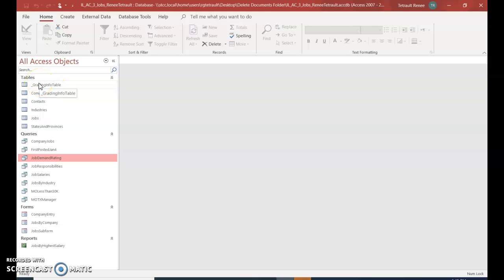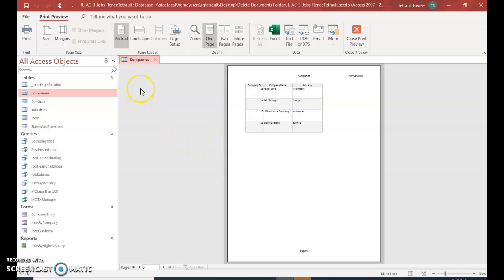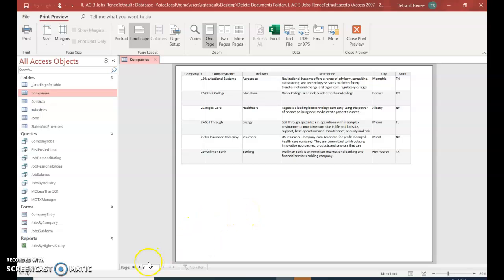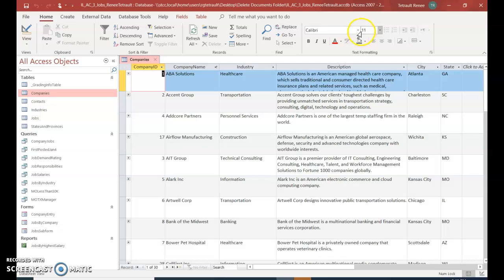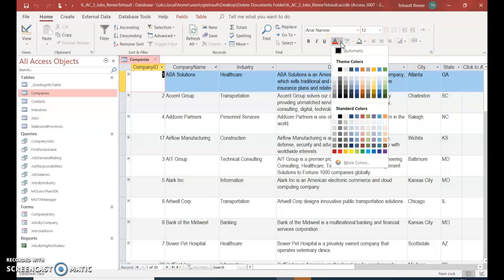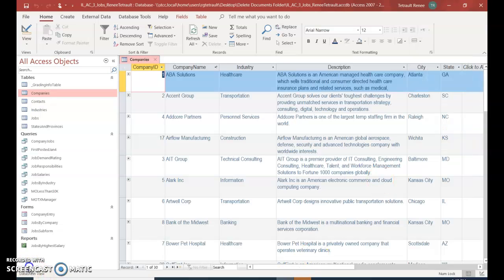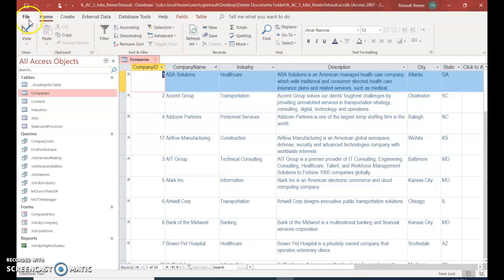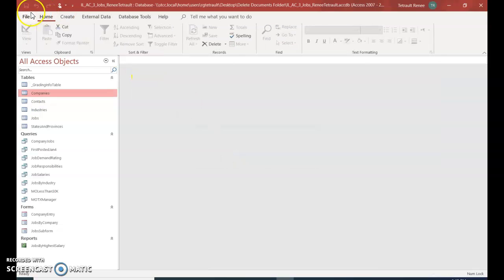Access Module 3 Textbook Project Part 3